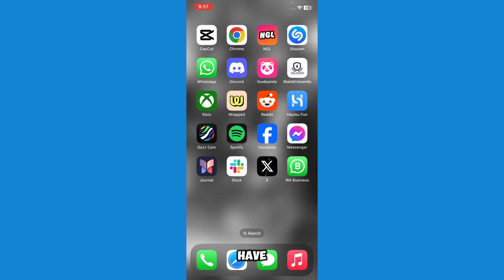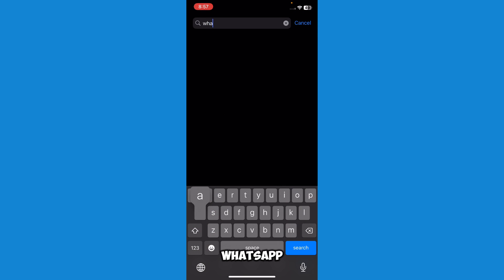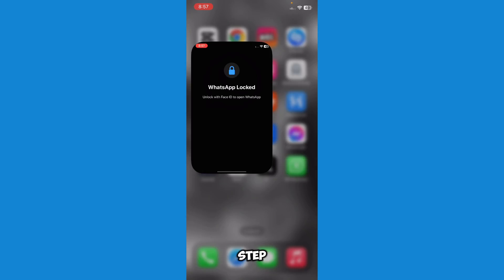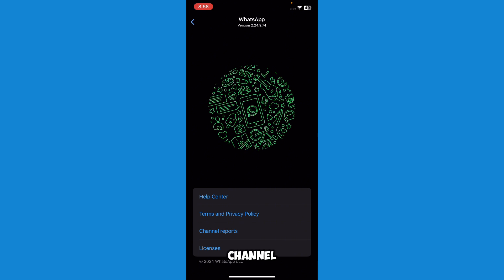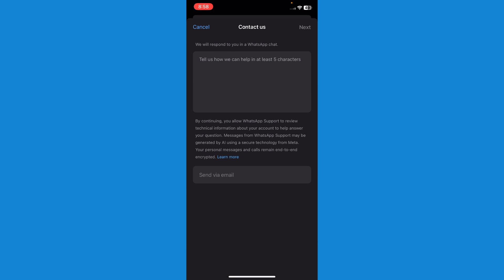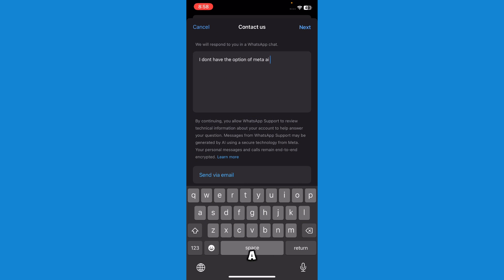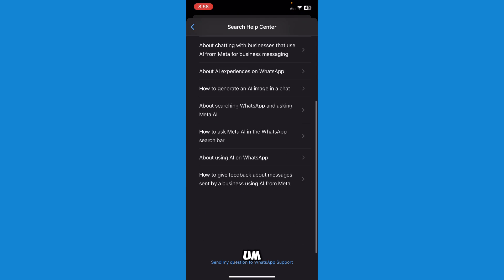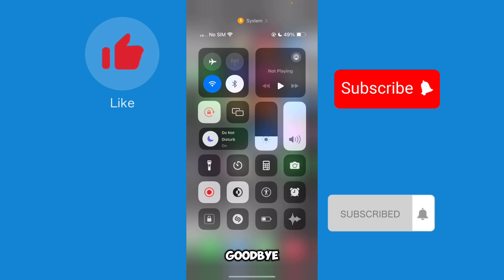How to Get Meta Ai on WhatsApp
Are you trying to figure out how to get access to Meta Ai chat on WhatsApp? Whether you are searching on how to get Meta Ai on WhatsApp android or iPhone, this video will walk you through it all.